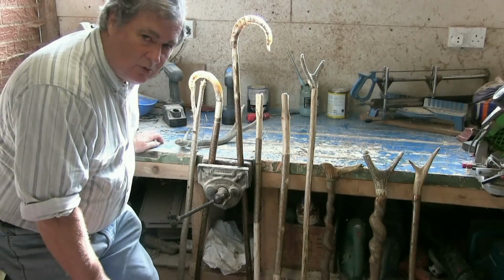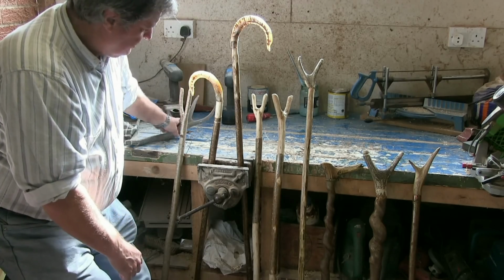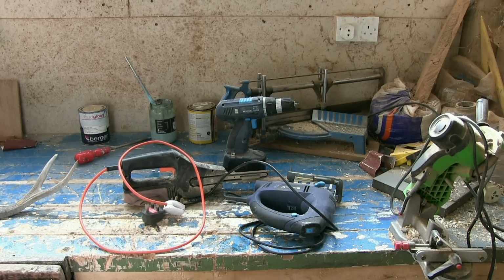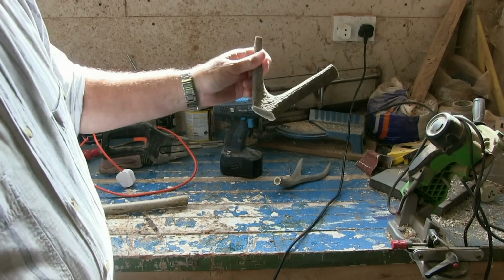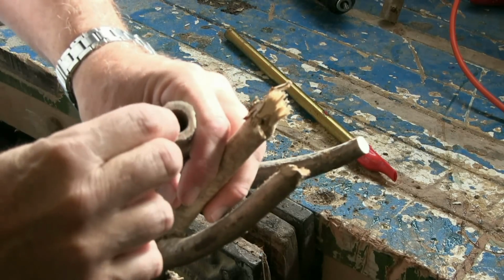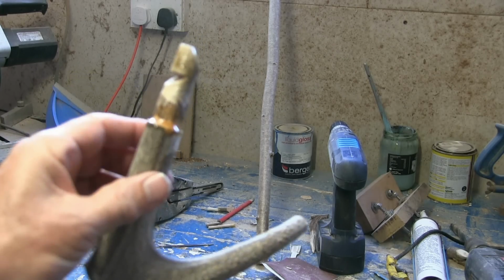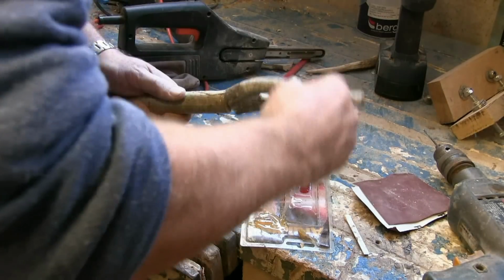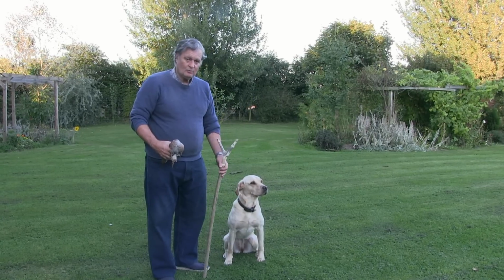Making walking sticks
Warning - this film starts with my collecting the sticks whilst using my old damascus shotgun and Labrador on the national woodpigeon culling day. This is also very much part and parcel of country crafts and tradition. I mention this as over the years several viewers have been sensitive to this and complained. Equally many others have seen the link and enjoyed. Anyway - Something a little more unusual? Making walking sticks using hazel wood, deer antler, rams horn etc. Plus cutting a whistle into one for gun-dog work.